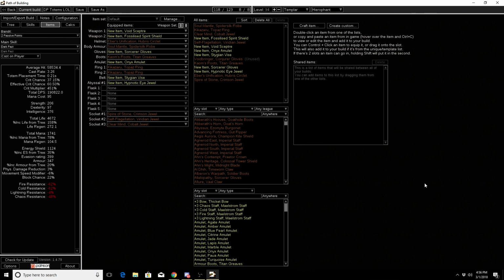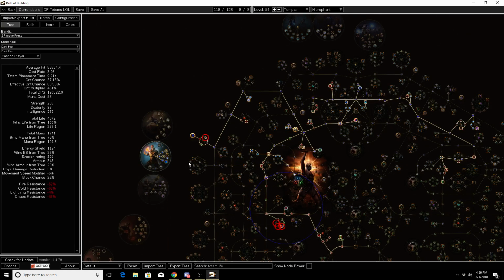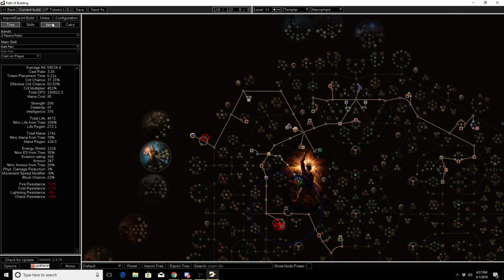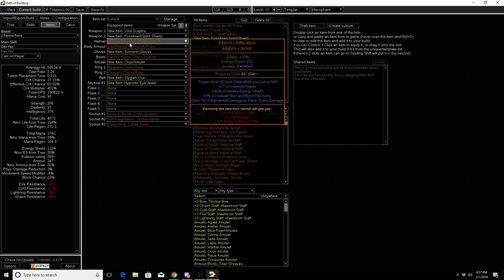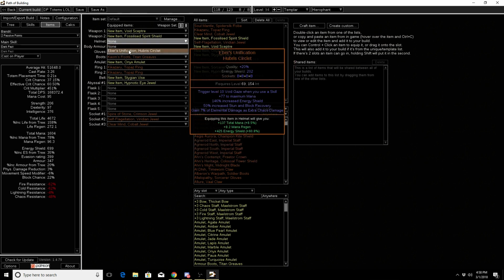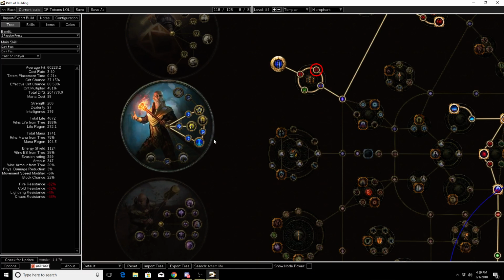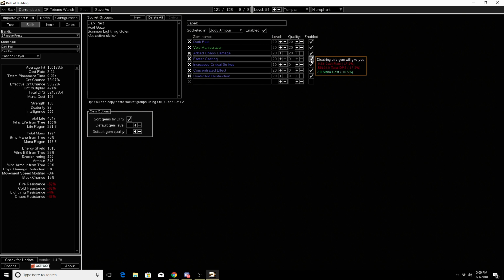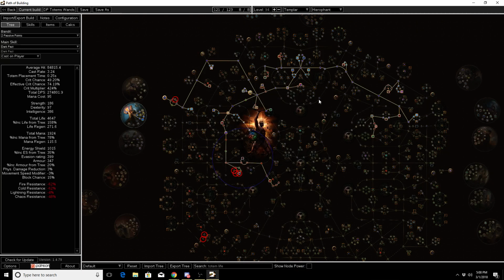[PoE 3.2] Dark Pact Totem